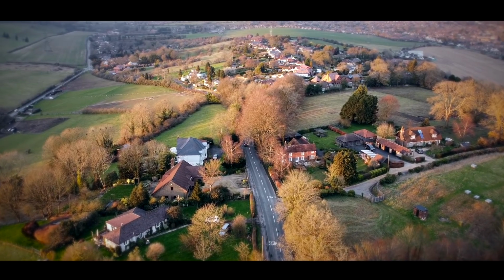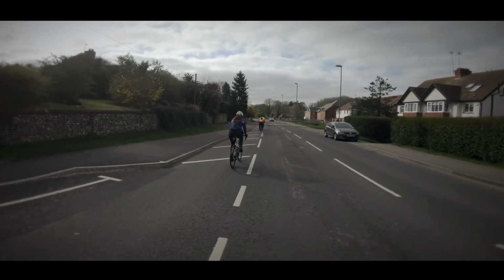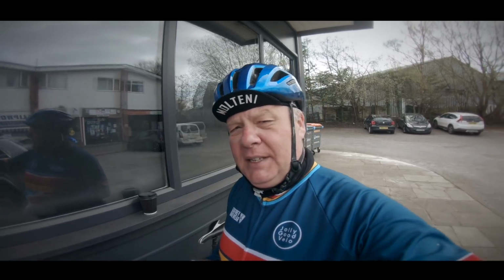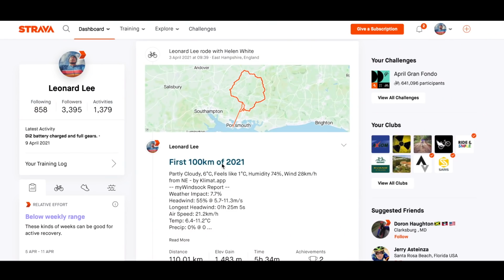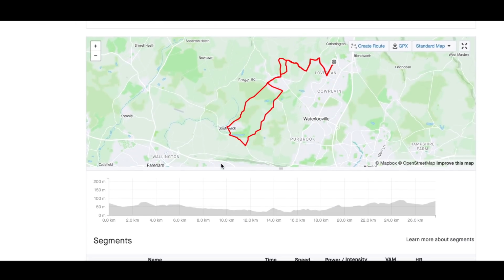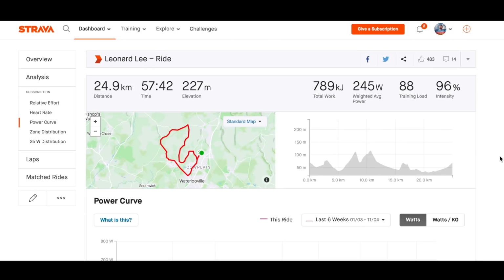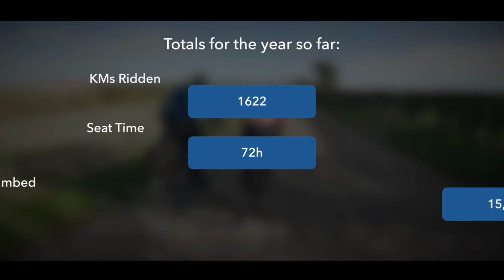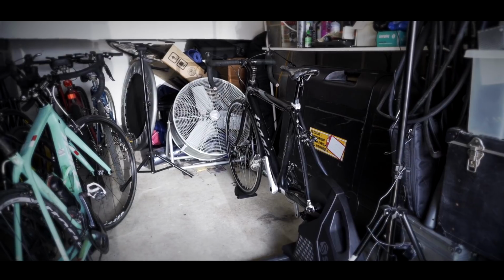Post 100km Perspective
Welcome to the bicycle Diaries! So, its been rather a quiet week on the bike. Because the weather has been co cold and wet, I'm reflecting on my first 100km ride of 2021 that I did the week before.